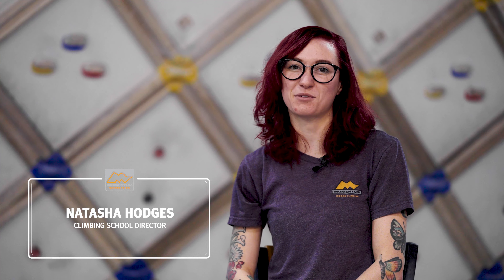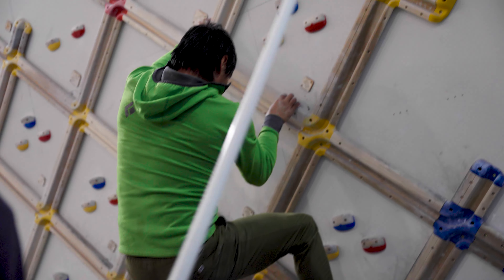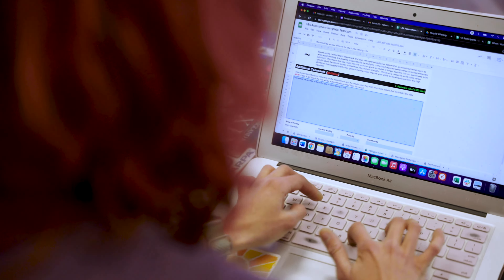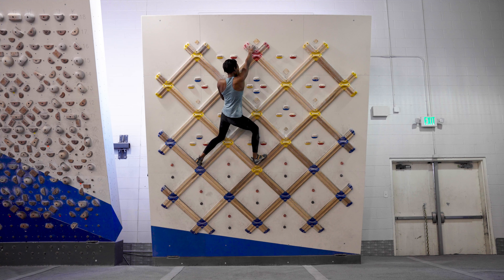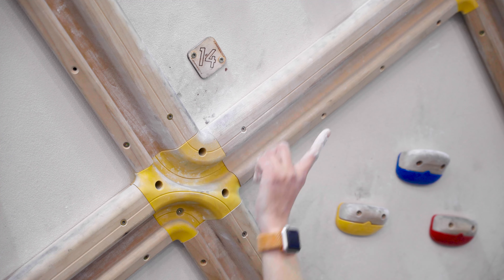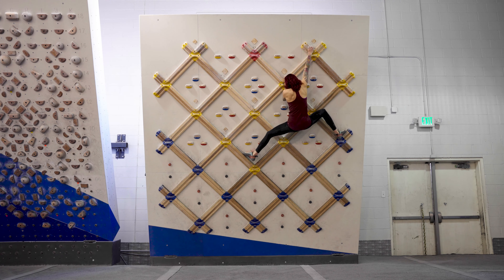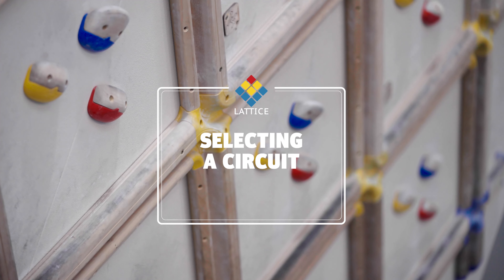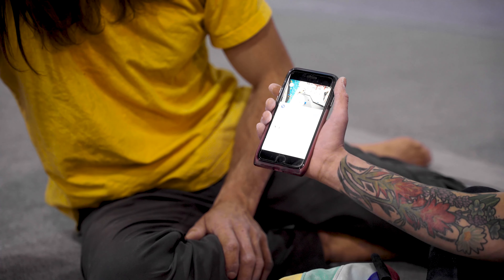Training on The Lattice Board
A "How To" style video produced for Momentum Indoor Climbing that teaches how to train on the Lattice Board.